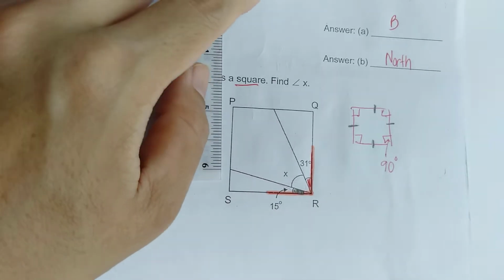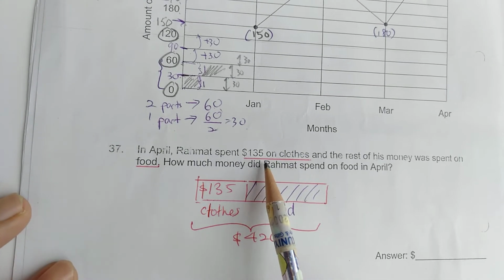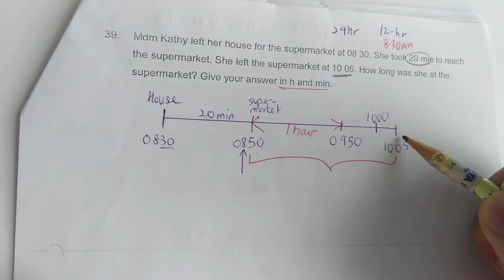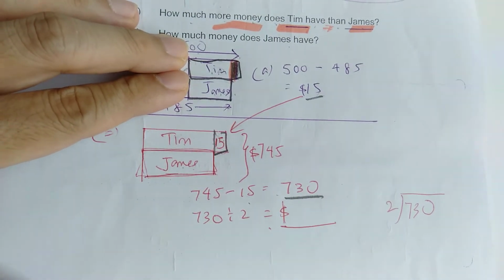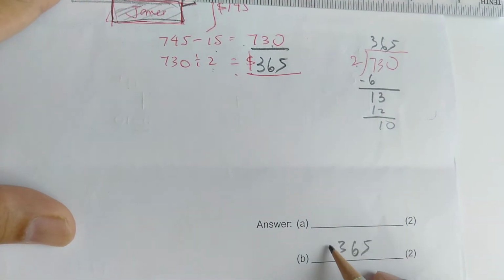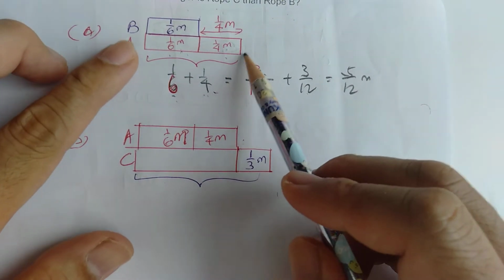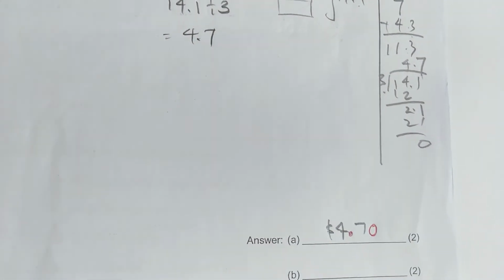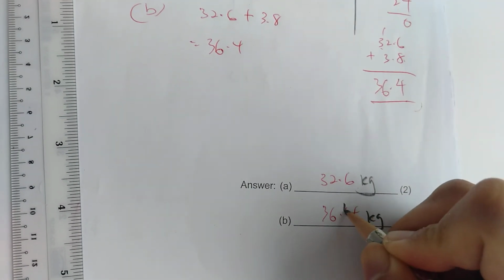P4 EOY Exam Math Practice Set 1 Working and Answers